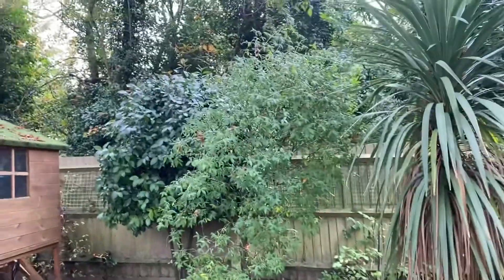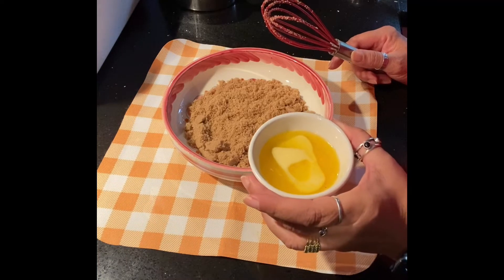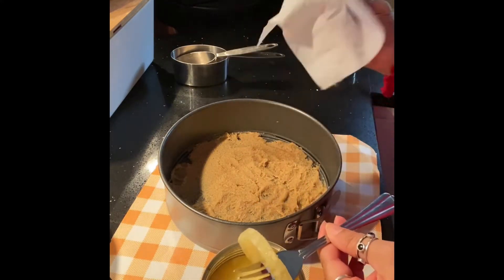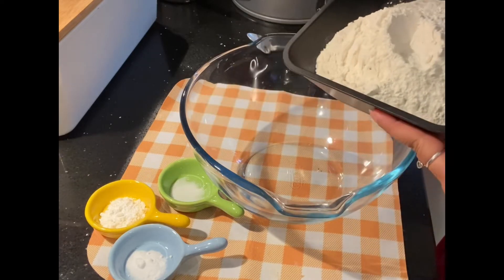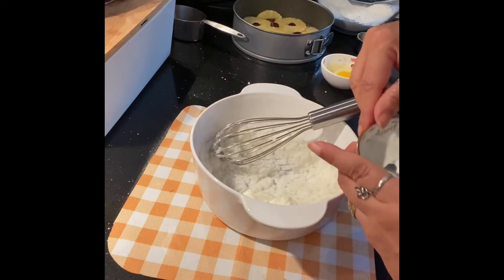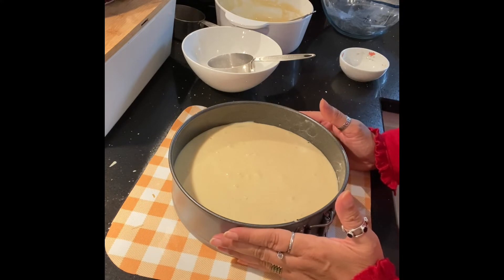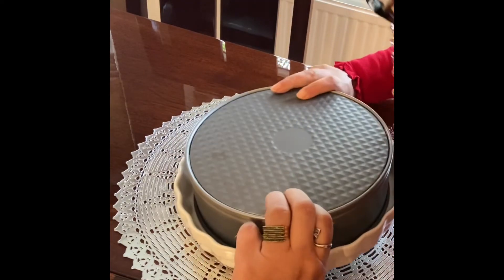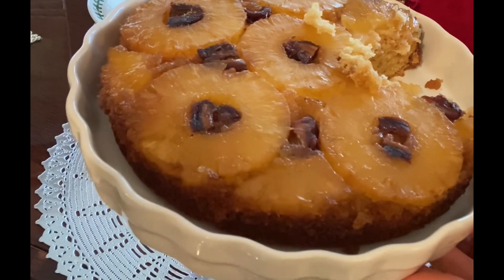Pineapple Upside Down Cake Simple But delicious/ আনারসের কেক একবার হলে ও বানাবে / চুলায় বা ওভেনে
Delicious Pineapple cake. Very easy cake. Can be make in the oven or cooker. Simple way making a delicious cake.